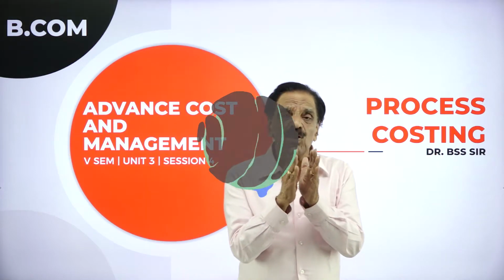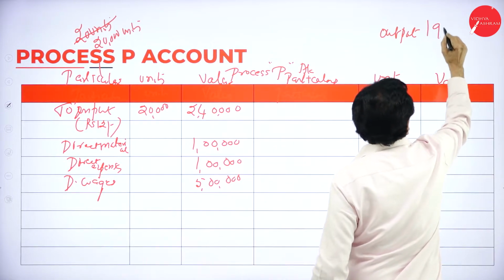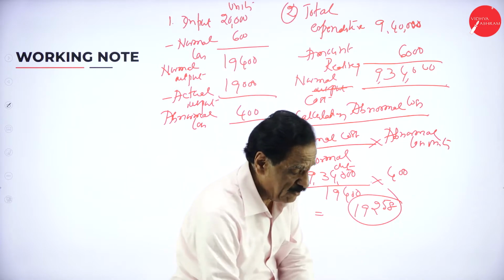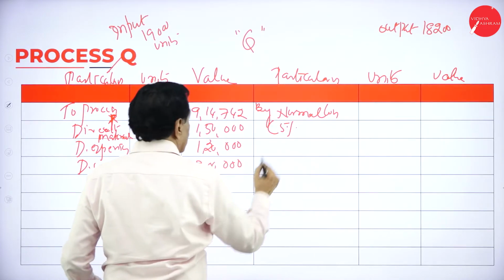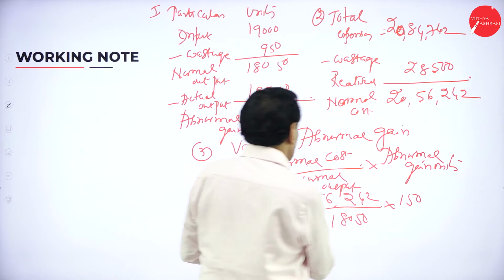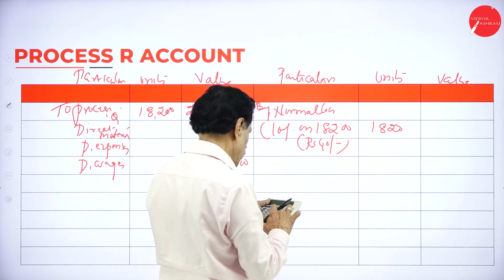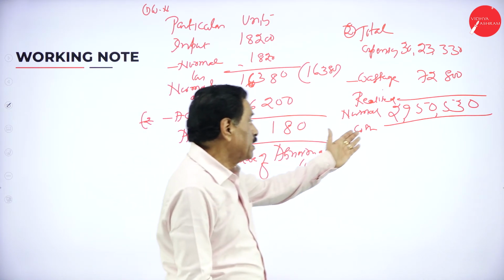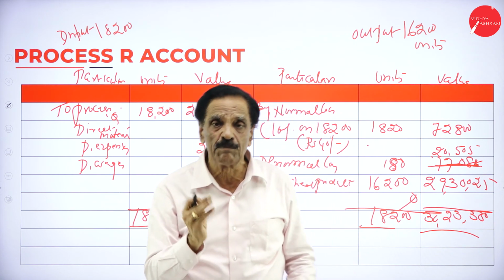DAY 12 | ADVANCED COST & MANAGEMENT ACCOUNTING | V SEM | B.COM | PROCESS COSTING | L4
Course : B.COM
Semester : V SEM
Subject : ADVANCED COST AND MANAGEMENT ACCOUNTING
Chapter Name : PROCESS COSTING
Lecture : 4